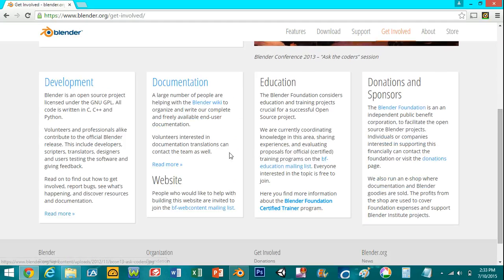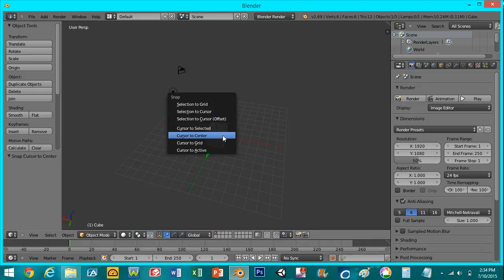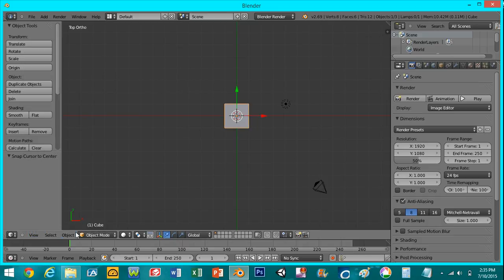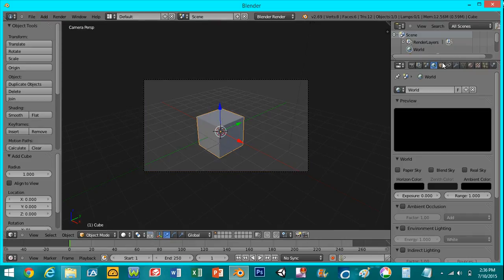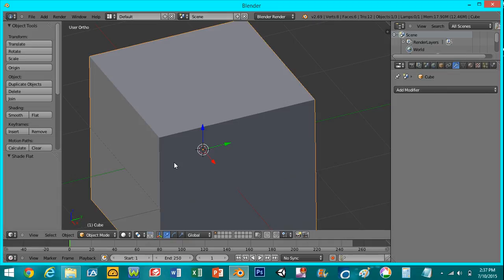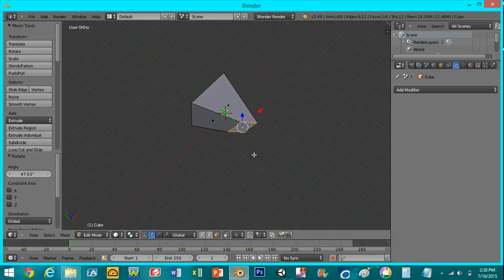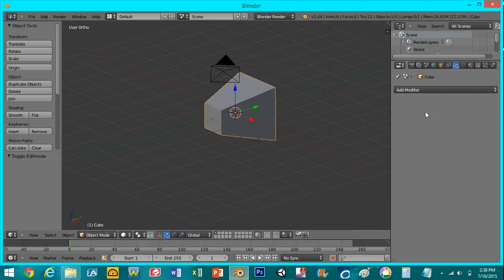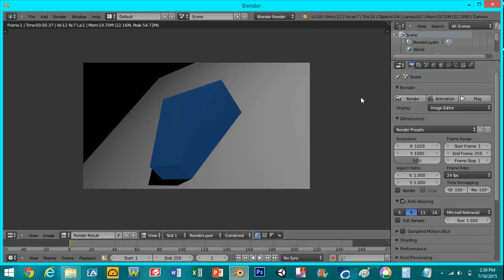Blender Basics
Hey guys. This is my first video so please give me advice on how to improve. This is just an introduction to blender, a 3D, free, open source software. In the video I explain some of the hotkeys and how to navigate around in the 3D space. I'll be making more in depth tutorials soon, I made this video so the others will be easier to follow along and I won't have to explain every click that I make. I hope you learn from this enjoy.